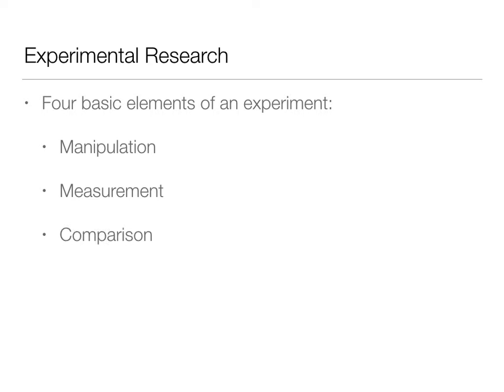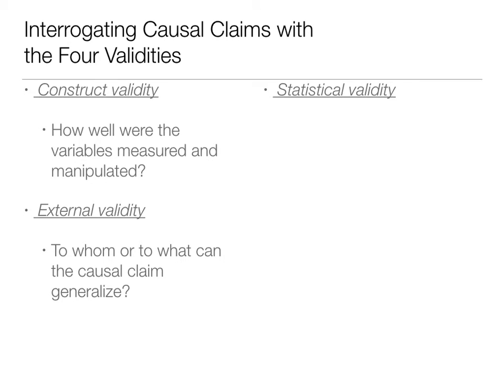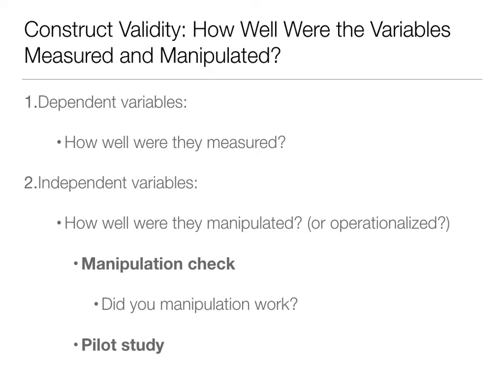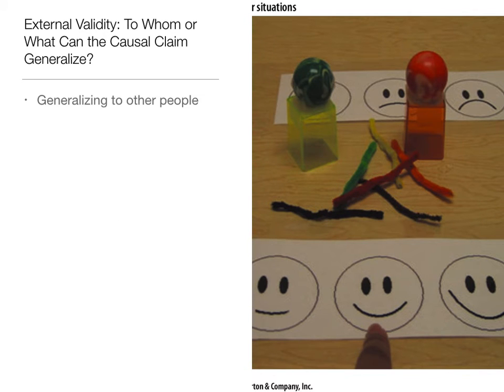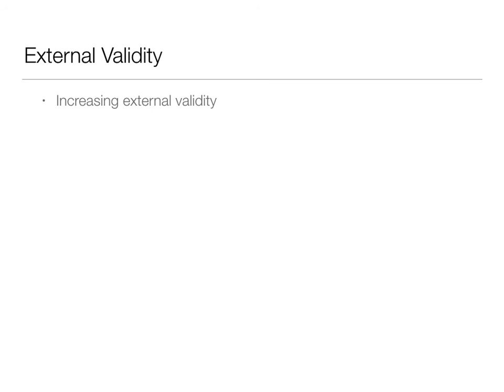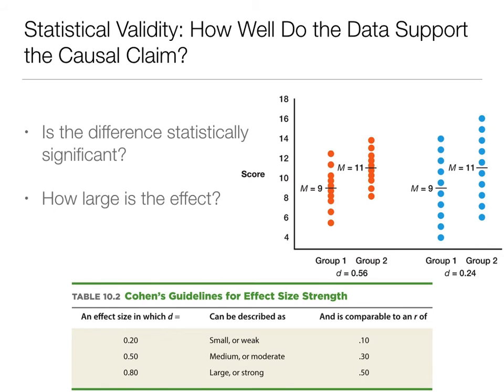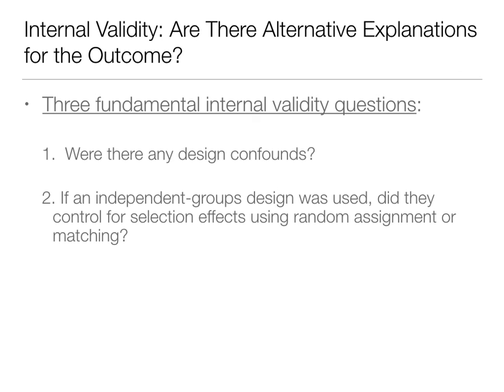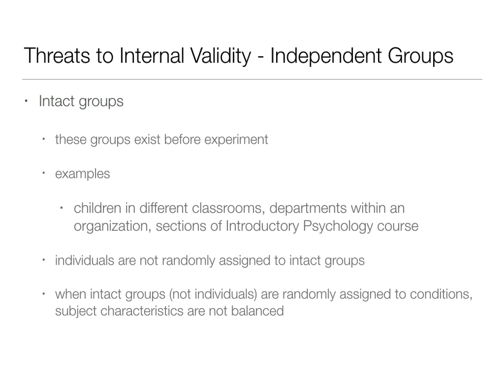Psychological Research Methods: Causality and Validity